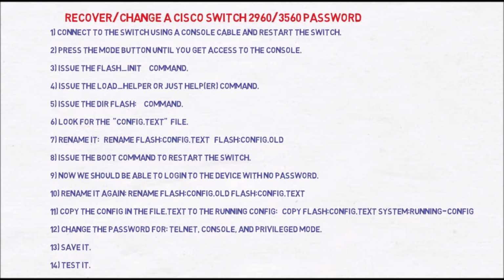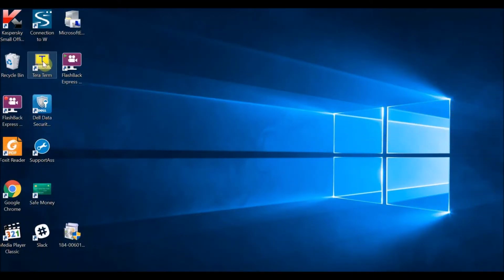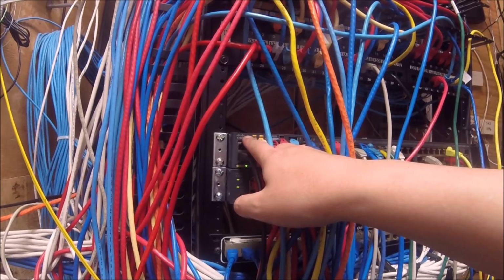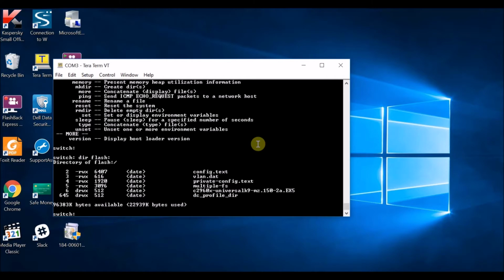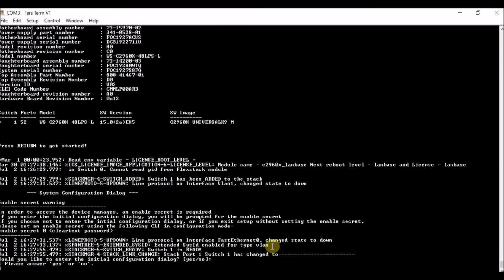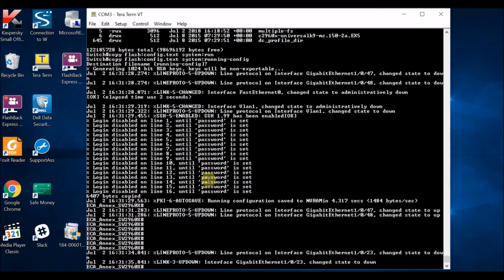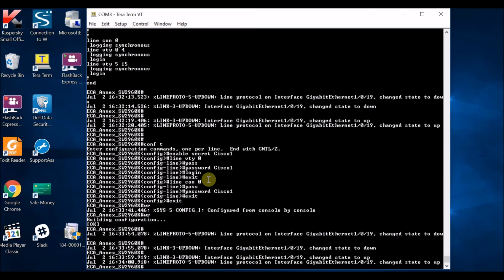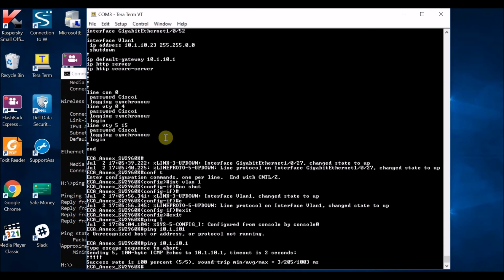Cisco Catalyst Switch 2960 Password Reset Step By Step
Hello IT Pros, this is Alvendril! In This Video I Reset The password AND Recover the old Configuration Of A Production Cisco Catalyst 2960 Switch Step By Step.

►Serial to USB cable:

►Console Cable: